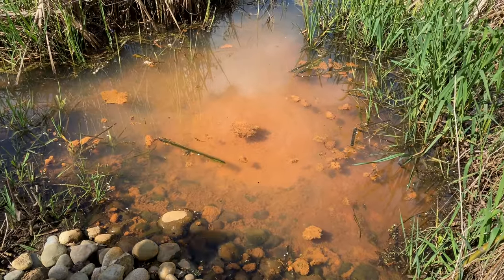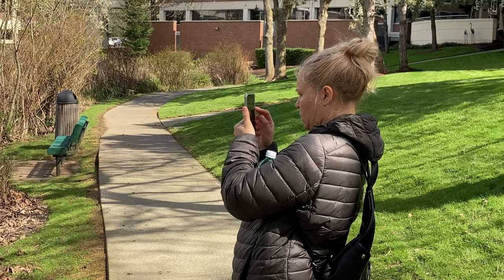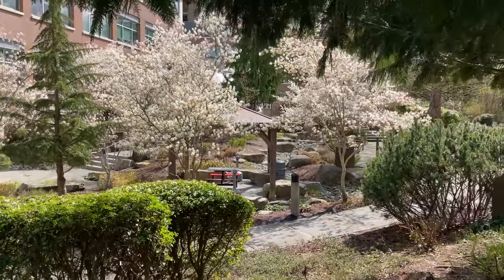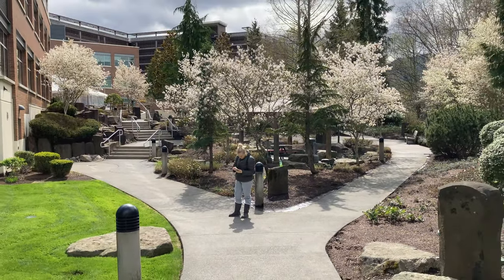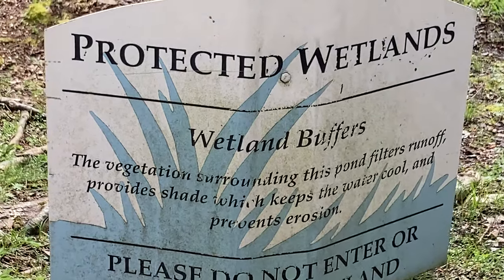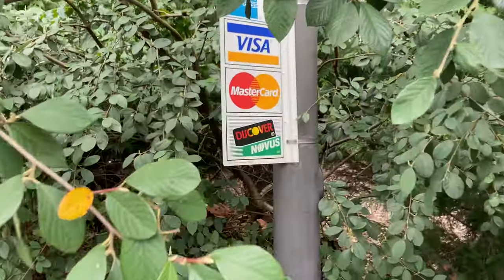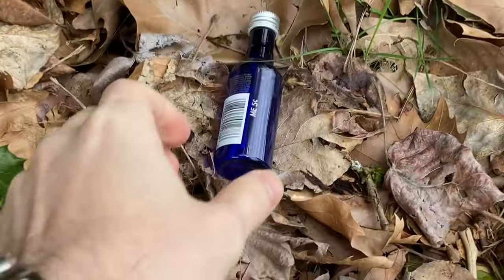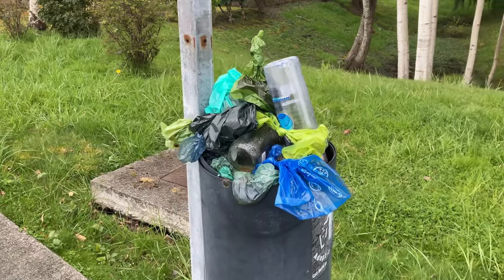Meg & I Walking in Issaquah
I love Meg & enjoy spending time with her :)